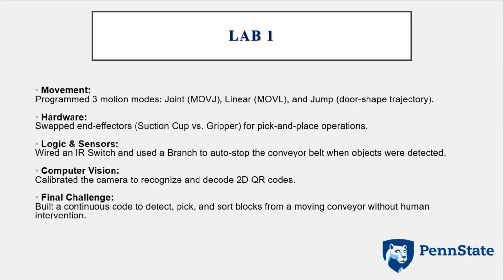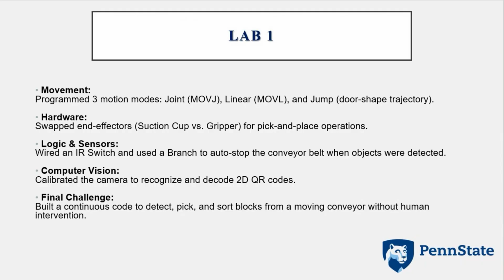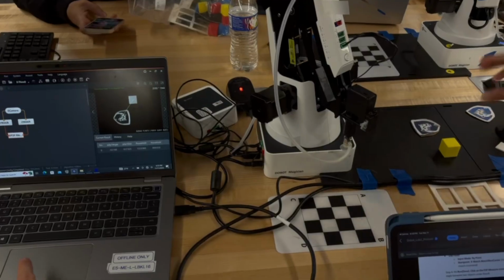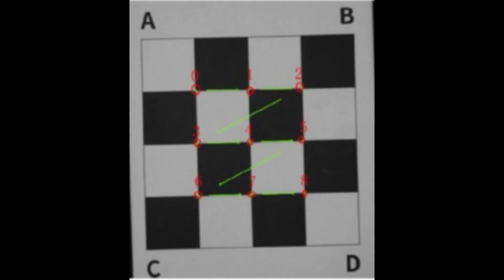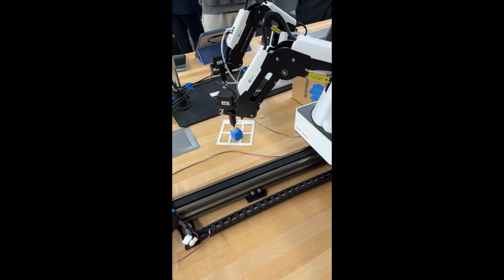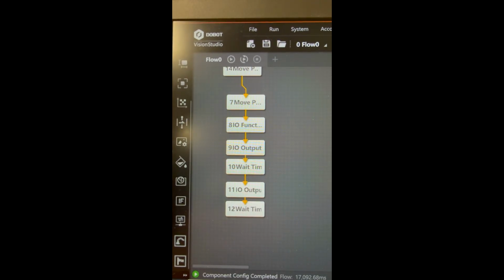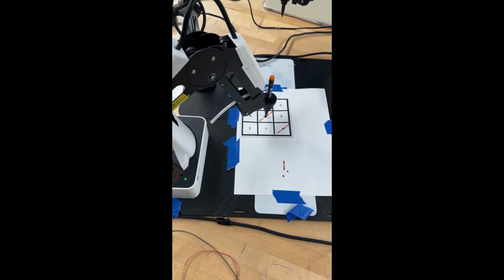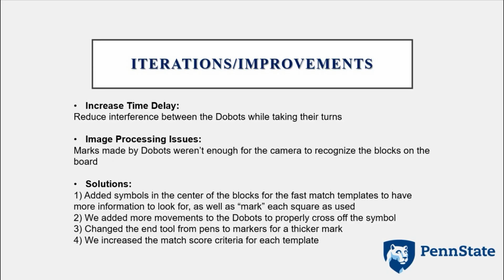Final Video Journal Submission